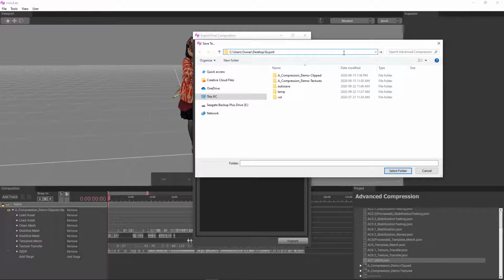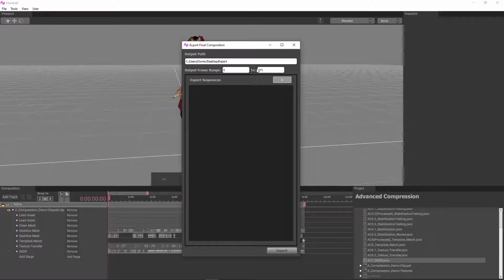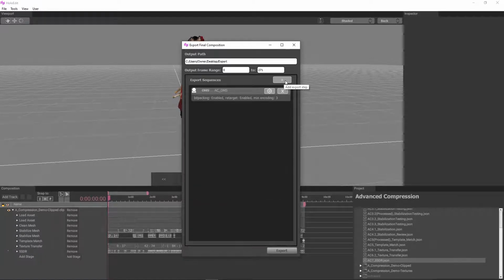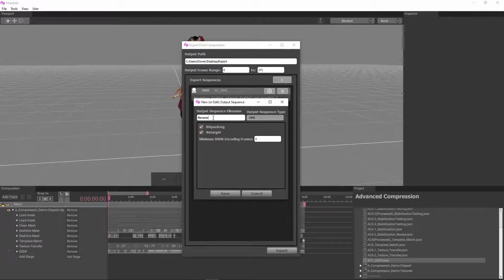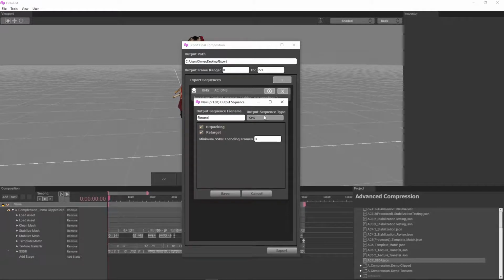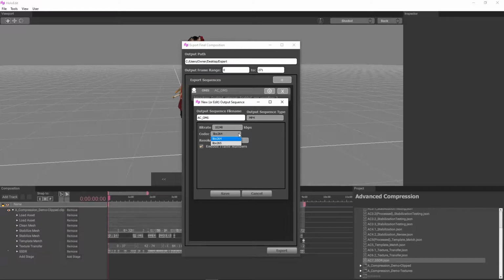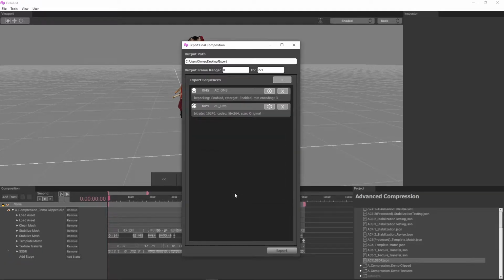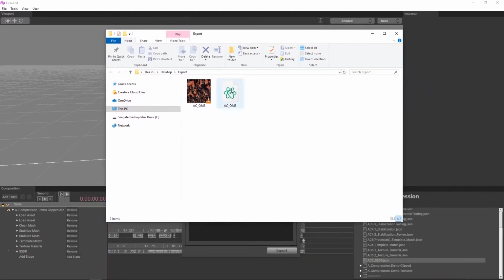HoloEdit Tutorial: Advanced Compression - Export - HoloEdit 2020 (11 of 11)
For more information on Advanced compression, follow along with the documentation